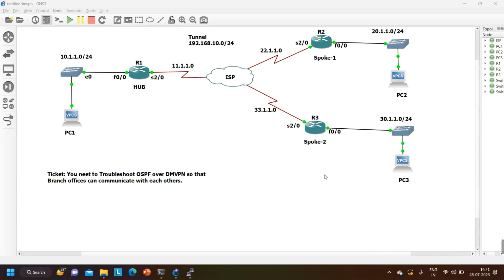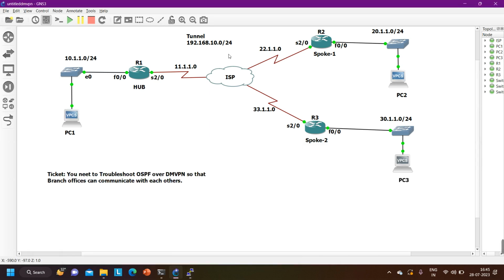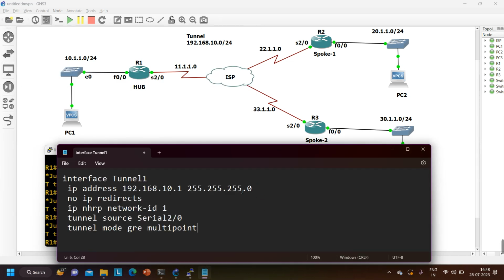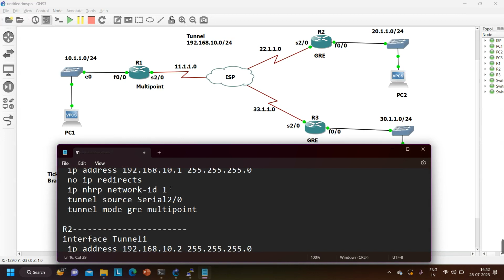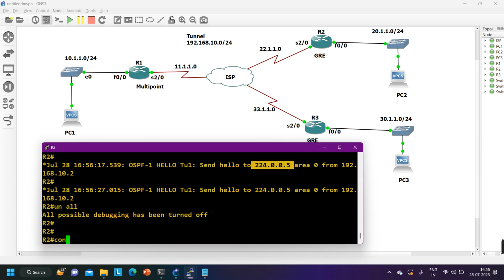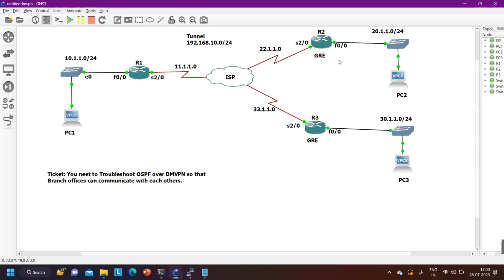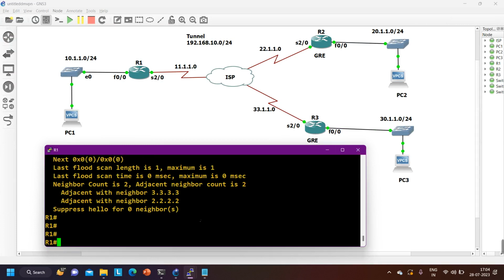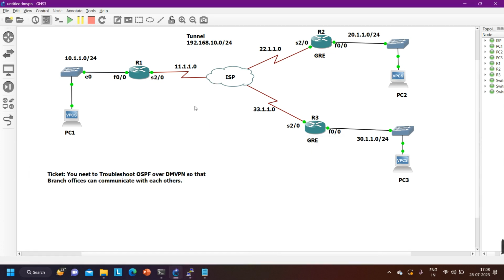Real-Time Network Troubleshooting | Troubleshoot OSPF over DMVPN For Network Engineer